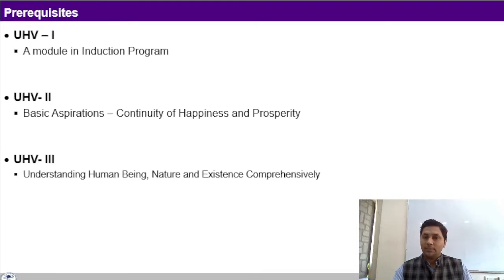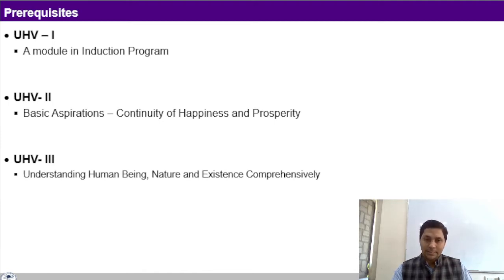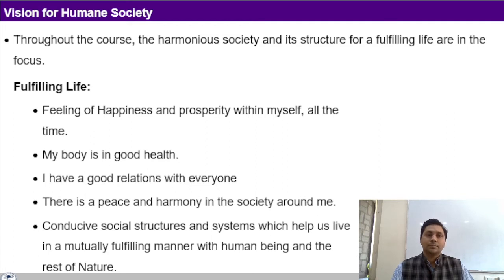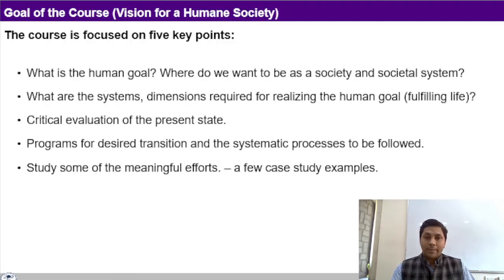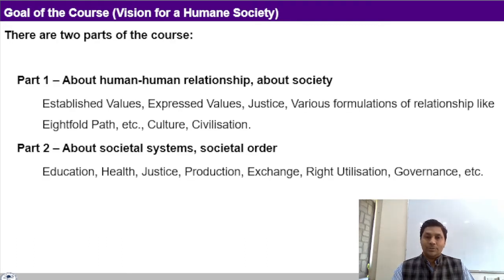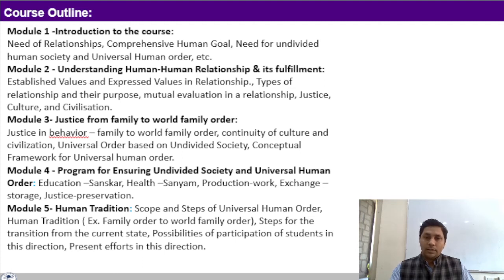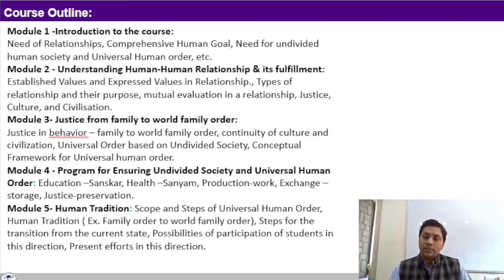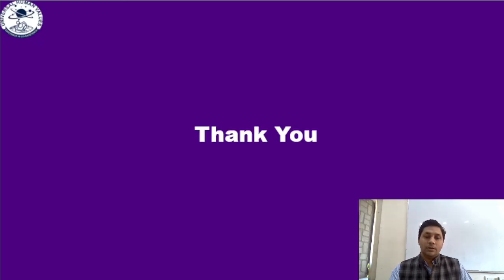Three minutes version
MOOC Course